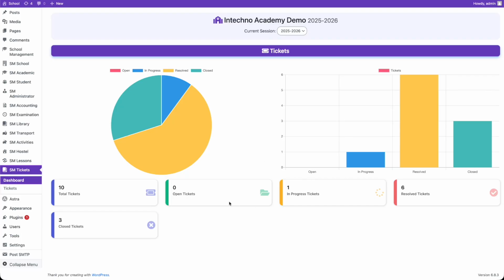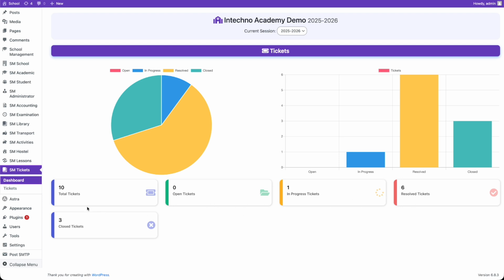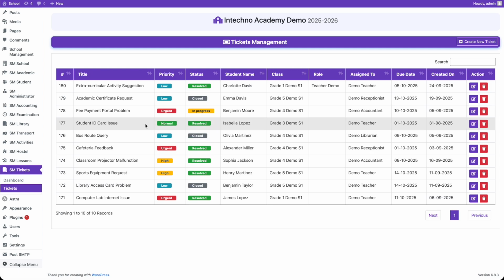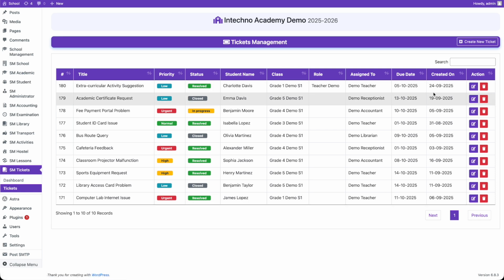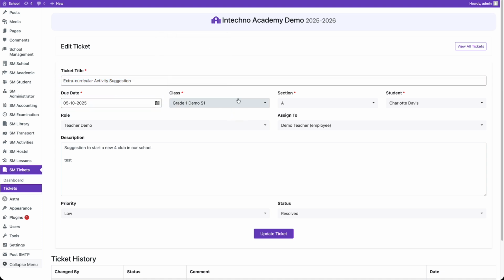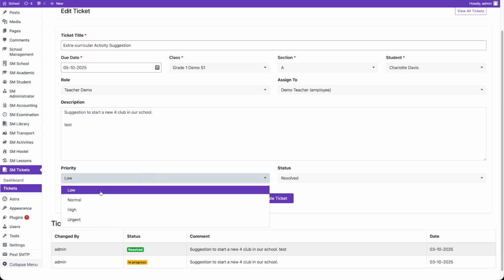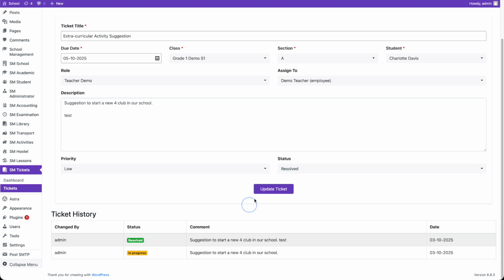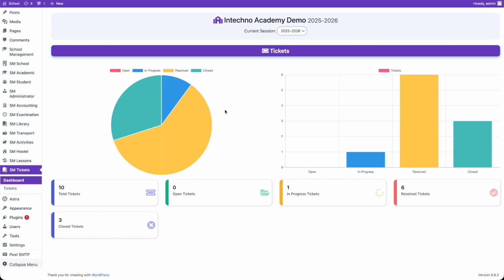📌 How to Use SM Tickets Module in School Management Plugin | SM Tickets Features Explained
In this video, we’ll walk you through the SM Tickets Module of the School Management System Plugin for WordPress. 🎟️ This module allows schools to efficiently manage support tickets and communication between staff, students, and parents—all within your WordPress dashboard.

✅ What You’ll Learn in This Video:

📊 Dashboard – Get an overview of all tickets and their statuses.

💡 Why Use This Module?
✔️ Improve school communication & issue tracking
✔️ Centralize ticket management in one place
✔️ Ensure quick response to student/parent requests
✔️ Enhance school administration efficiency

SM tickets module, school helpdesk WordPress, school management plugin support, student-parent communication plugin, support tickets ERP, WordPress school ERP tickets